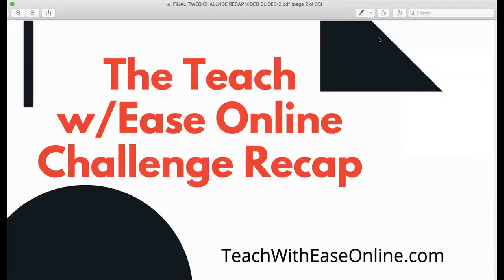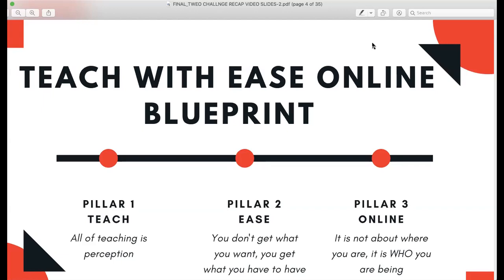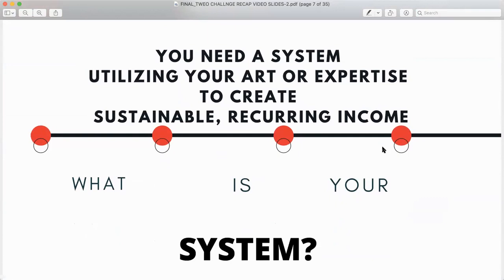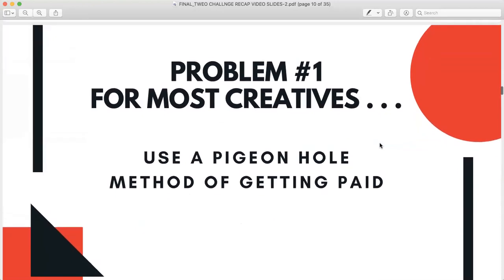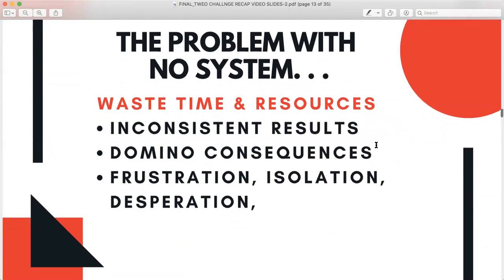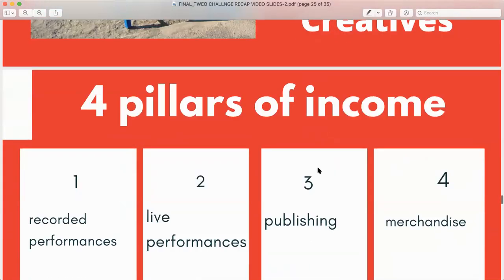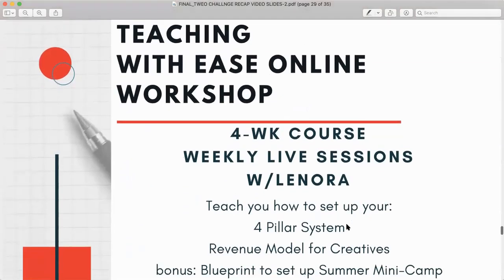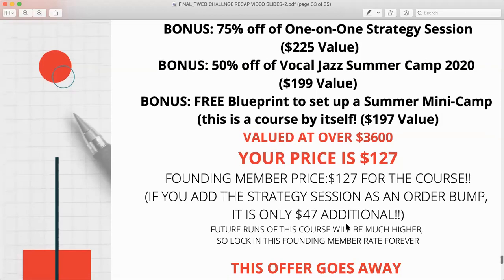TWEO Recap Video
Work with Lenora in a Group Coaching Zoom session. This is for Creatives & Teachers who have:
 • Lost Gigs or Clients
 • Unexpectedly Teaching Online
 • Pivoting Expertise
 • Moving your Arts business online
Begins May 18th! Seats are limited!!
It’s been amazing gaining freedom AND helping others transform their Creative biz.

I've had success:
Doing a 4 figure online course launch
Helped numerous artists turn their stalled careers into career changing incomes
Successfully launched a five-figure crowdfunded campaign for my last project.

Wanna chat about how I did it and what YOU need to make this transformation happen for yourself?